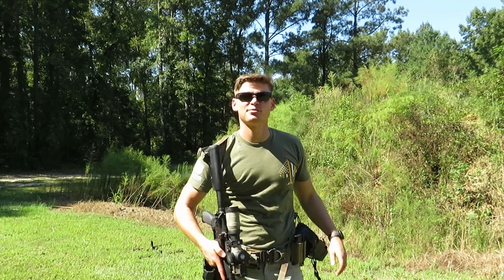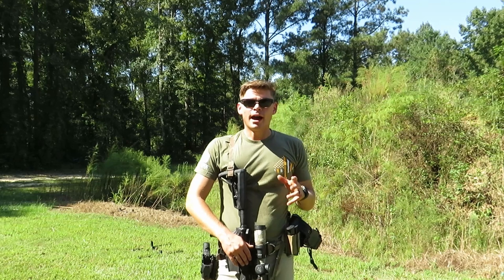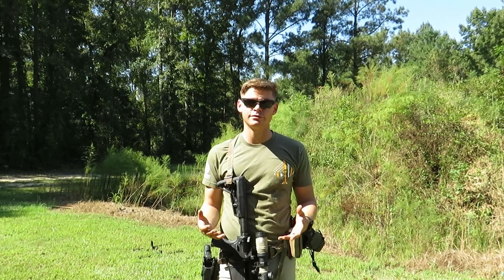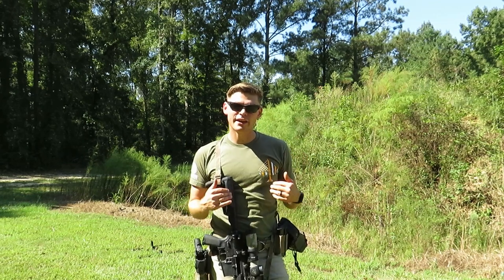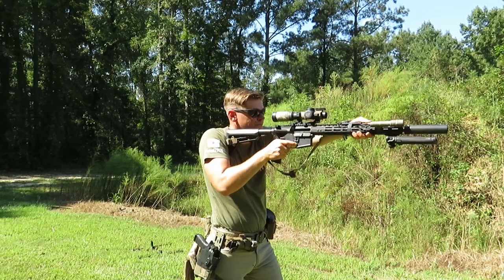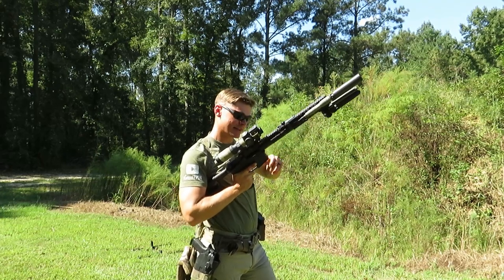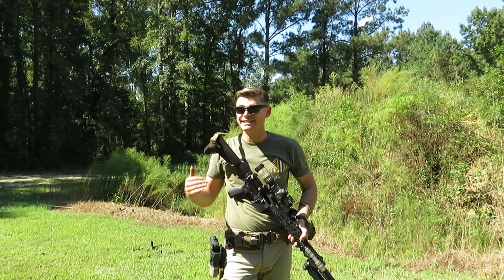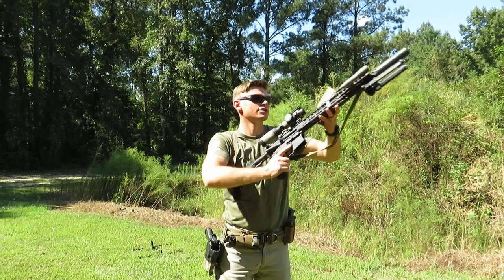Beginner Rifle: Reloads (how to speed reload/tac reload)Ep.4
Welcome back! Today we go over rifle reloads as we continue the Beginner rifle series. This is my prefered method of reloding as well as my prefered method to teach to a new shooter. I have really enjoyed making this series and look forward to hearing your feedback. Comment any critics or suggestions! As always thanks for stopping by and well catch you around!

Rendezvoushere.com
Code: GRUNTZ20

Instagram: 1gruntzpov_actual (any other accounts are fakes and will attempt to hack you)

We have shirts!!

Track Name: " Watching The Clouds" - LAKEY INSPIRED

 Song: Every Night
Artist: Zmeyev
Adrev for Rights Holder (on behalf of Chill Beats Records); Adrev Publishing, TuneCore Publishing, UNIAO BRASILEIRA DE EDITORAS DE MUSICA - UBEM, Songtrust, LatinAutorPerf, BMI - Broadcast Music Inc., and 3 Music Rights Societies